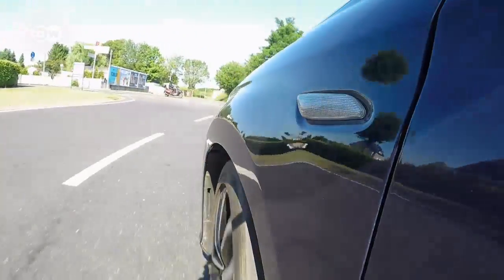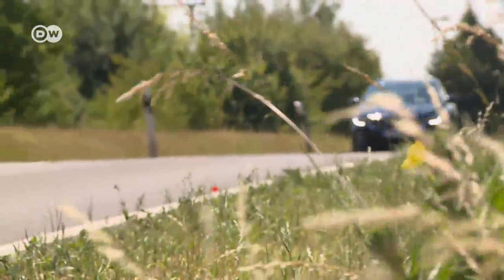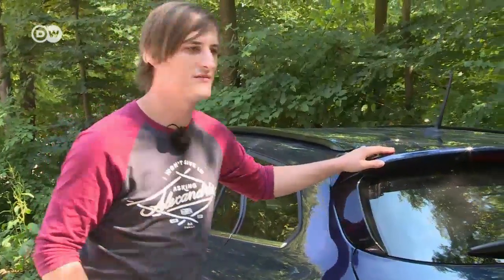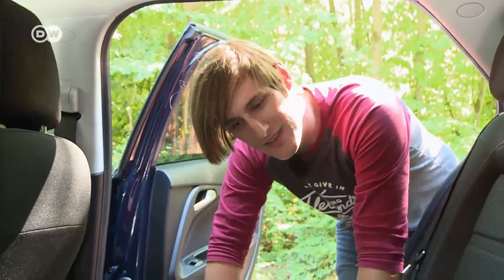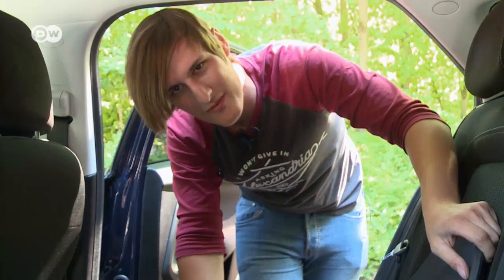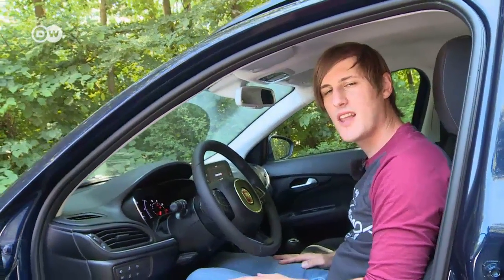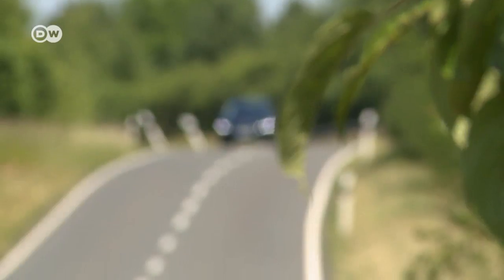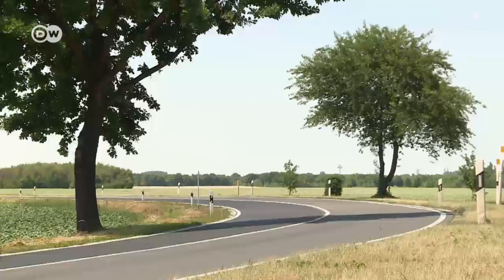Cheap but good: Fiat Tipo station wagon | DW English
The Tipo station wagon sells for 16,000 euros – less than its rivals, the Opel Astra and VW Golf. We test the version with the 1.4 T-Jet gasoline engine and top trim line. Can it compete when it comes to utility and space?